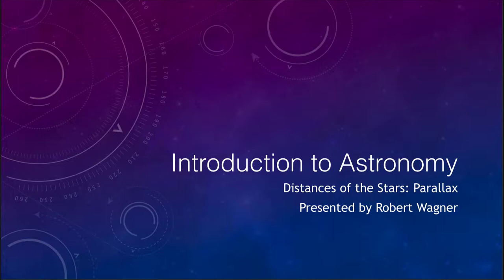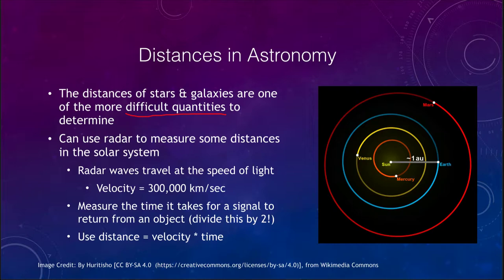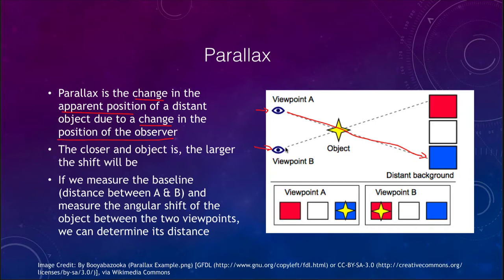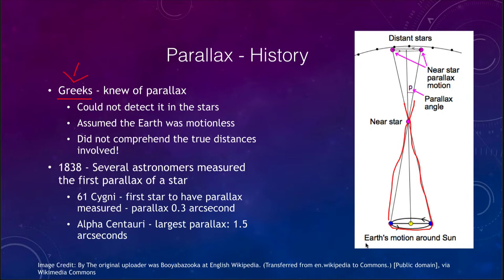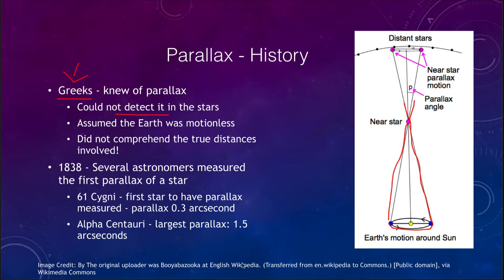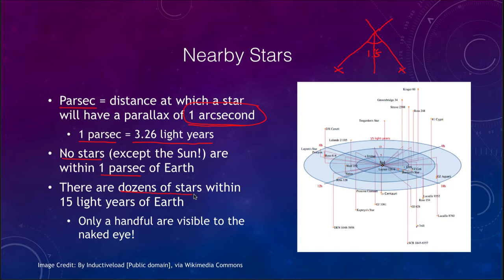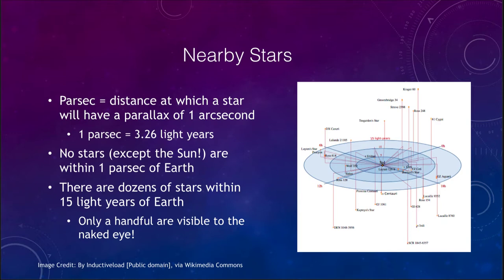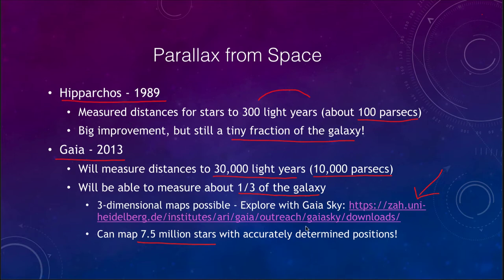Lesson 19 - Lecture 1 - Distances - Parallax - OpenStax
In this lecture we will discuss the method of trigonometric parallax for determining distances to the stars. These lecture videos are designed to complement the content in the OpenStax Astronomy textbook. The book can be downloaded free of charge